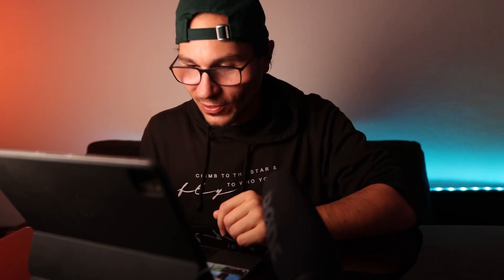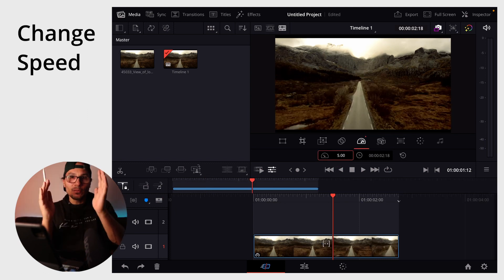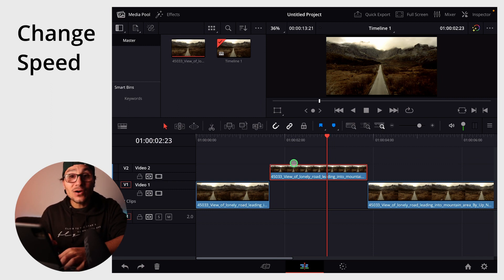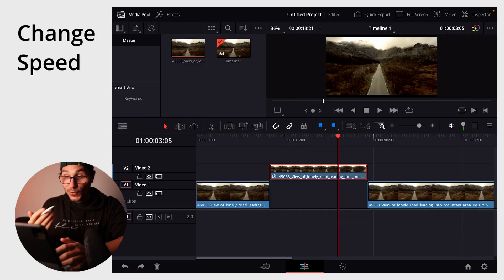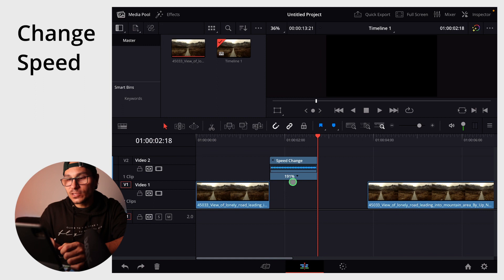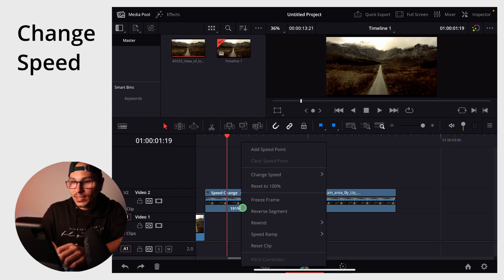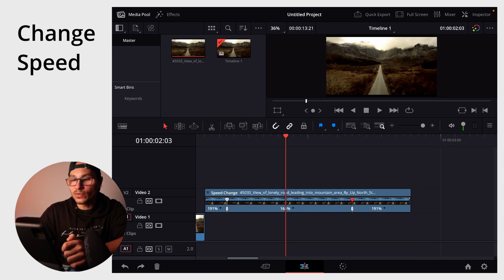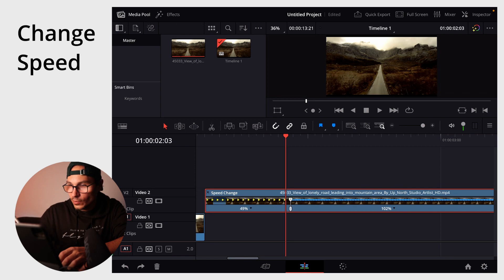Top 3 Ways How to Change Clip Speed in DaVinci Resolve iPad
In this Video i will show you three different ways how you can change the speed of a Clip inside of DaVinci Resolve for your iPad Pro.